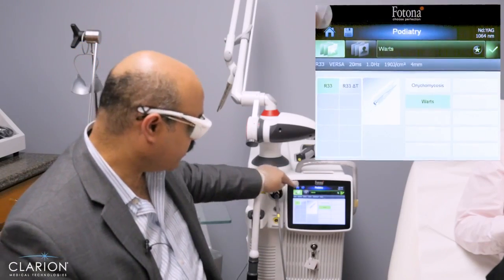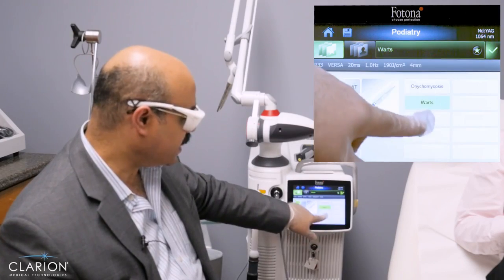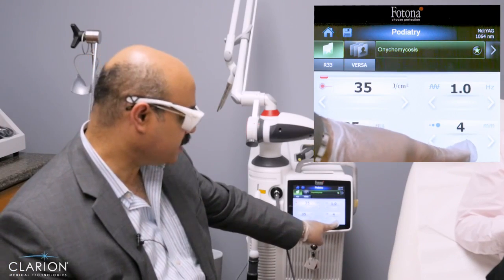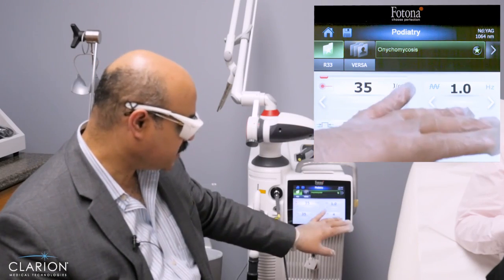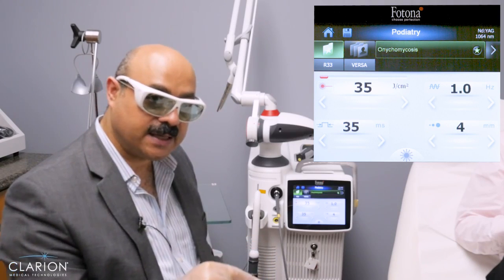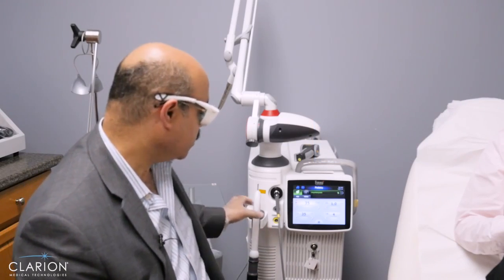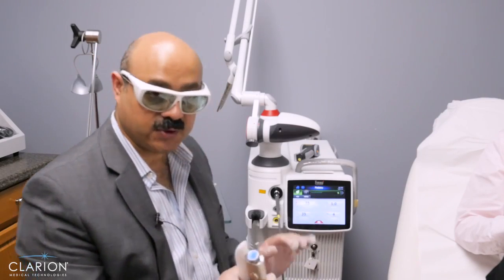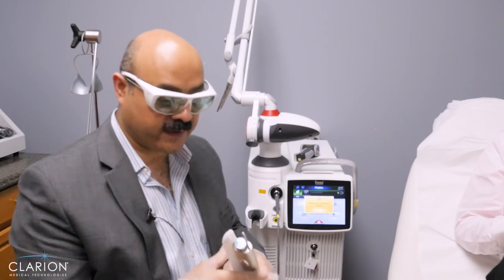Nail Fungus and Warts Treatment